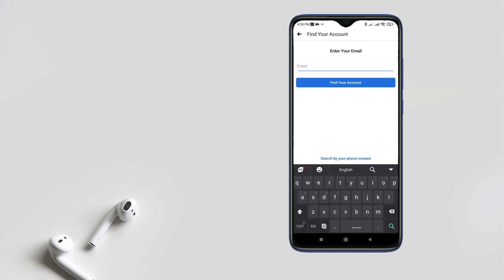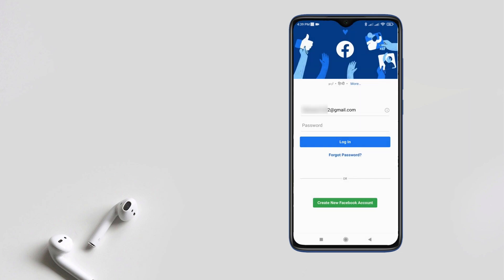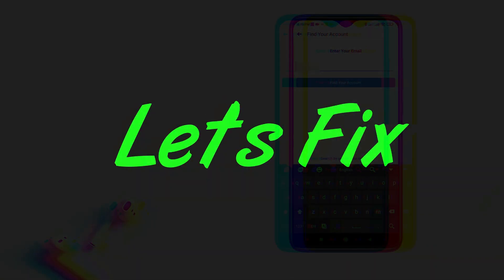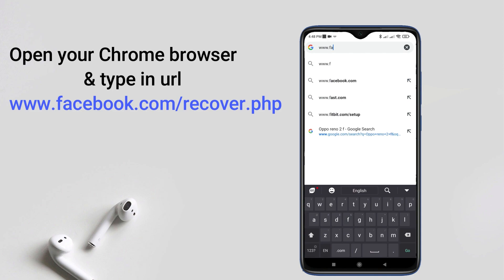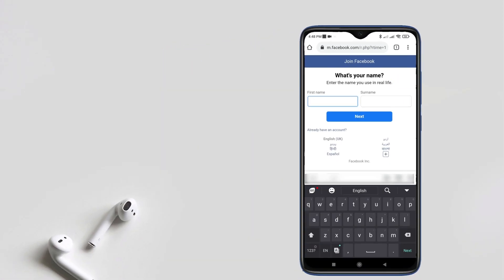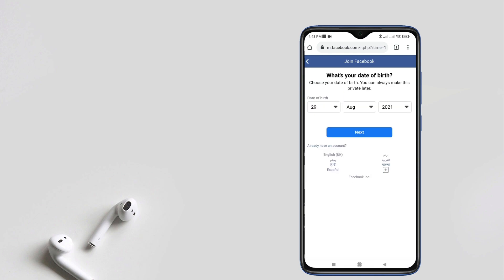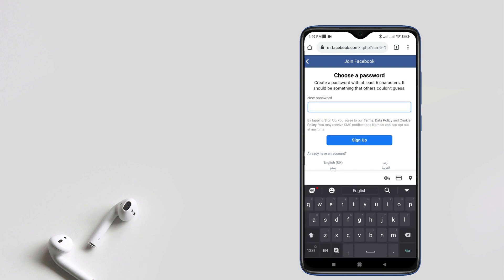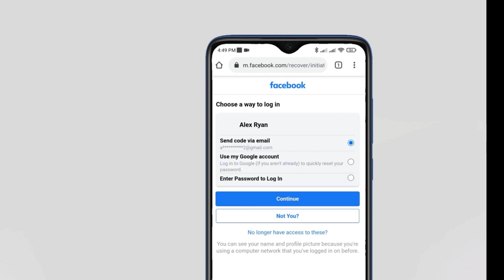No Accounts Match That Information | Here is how to Reset Password & Recover Facebook Account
How to fix no accounts match that information issue on Facebook,Just in case you forgot your facebook password and you want to reset after typing email or phone number in Facebook Account Finding you receved a meesage that no account find on your email make sure you've enteed the correct phone number or email address, this is so annoying when we can't reset or recover our Facebook account even after typing our own email or phone number Facebook just show us a pop-up that our provided phone number or email address didn't match with any account so, how can we reset or re-login Facebook How can we sent password reset request because Facebook didn't recognize or identify our phone number or email, In this video I'm going to explain you a secret and 100% working way to reset your Facebook Password and your can access your Facebook account in just few second let's watch.